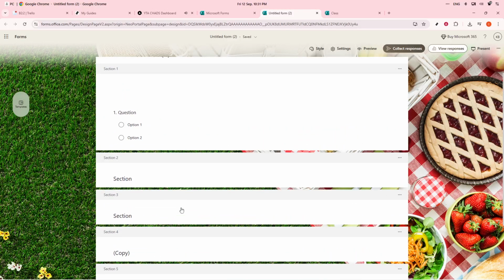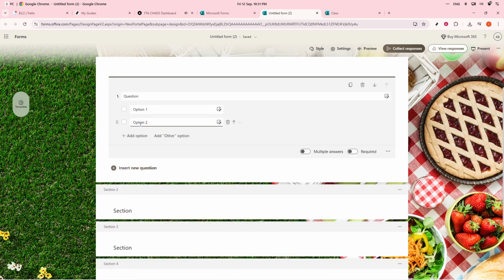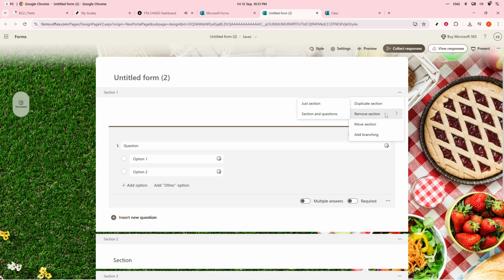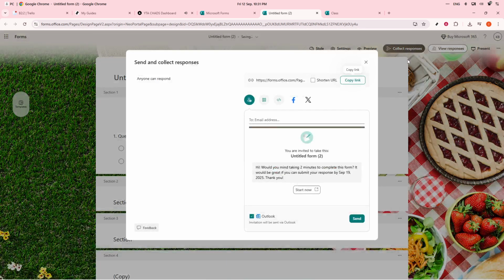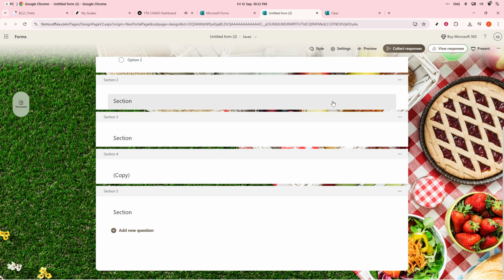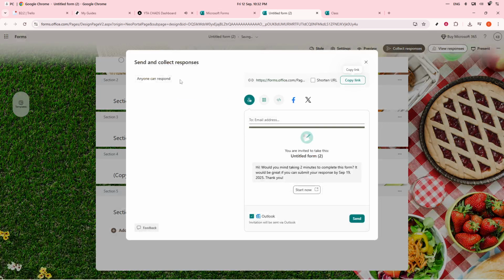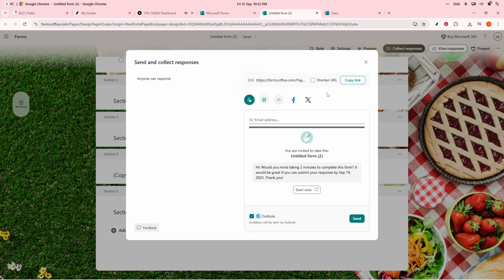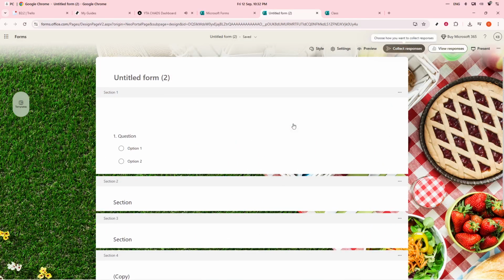How to Analyze Microsoft Forms Survey Results Full 2026 Guide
Want to get actionable insights from your Microsoft Forms surveys? This complete 2025 guide shows you how to analyze Microsoft Forms survey results efficiently and effectively. Learn step-by-step how to review responses, generate charts, export data to Excel, and interpret trends to make informed decisions. Perfect for educators, business professionals, and team leaders, this guide helps you transform raw survey data into meaningful insights, improve engagement, and optimize future forms. Stay updated with the latest 2025 tips and best practices to analyze results like a pro and maximize the value of your Microsoft Forms surveys.